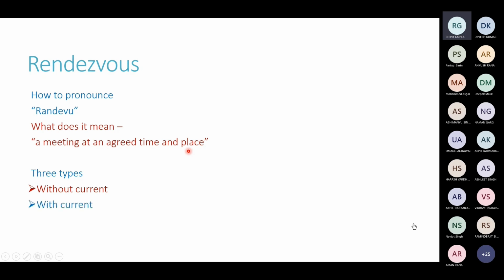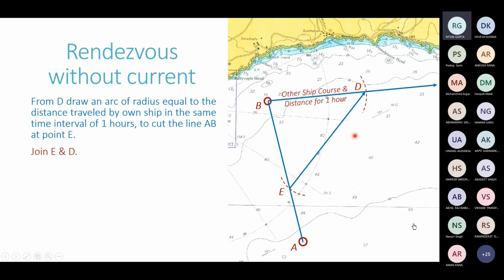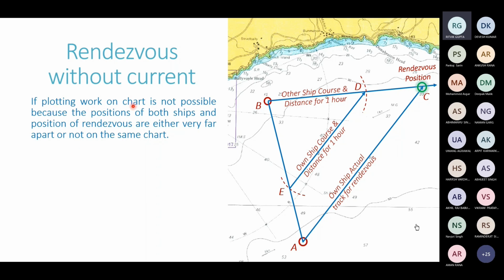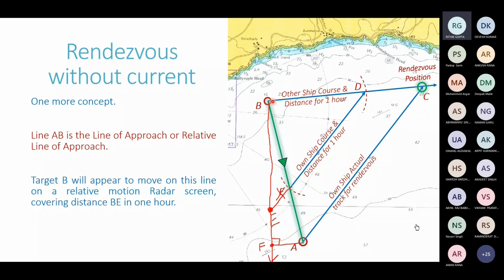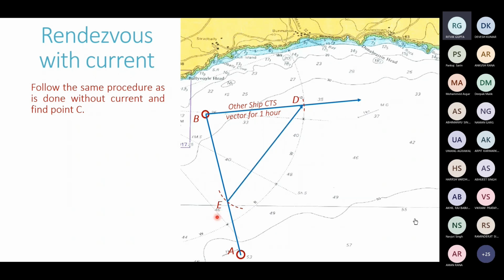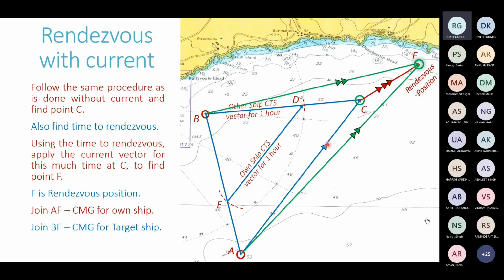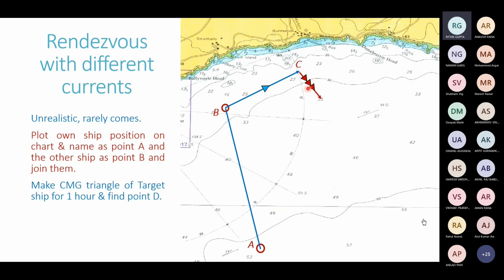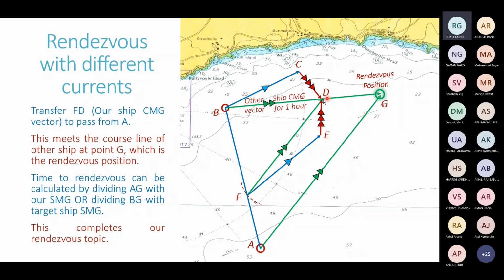CHART WORK PART 14 RENDEZVOU PHASE 1 MMD CHIEF MATE EXAMS